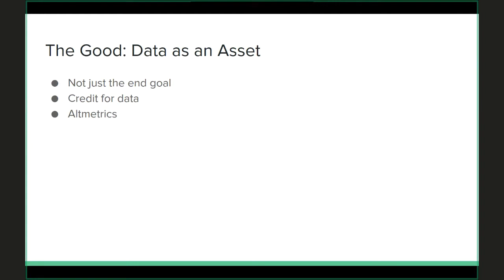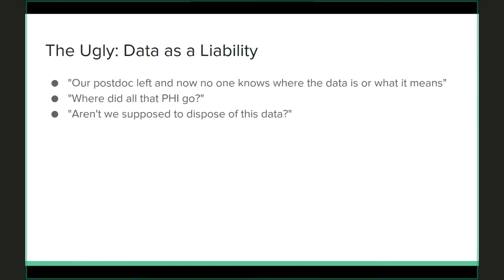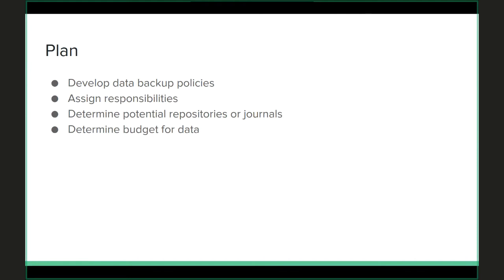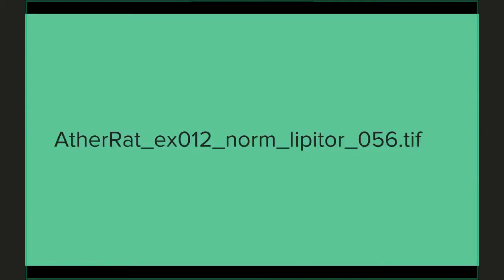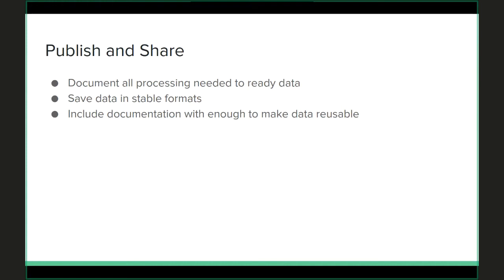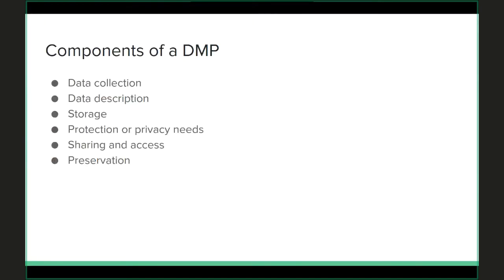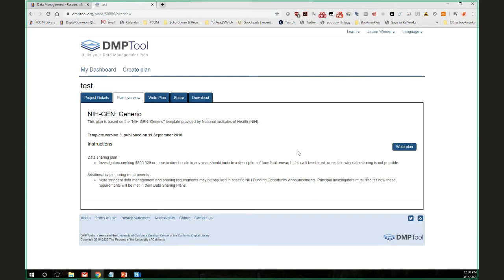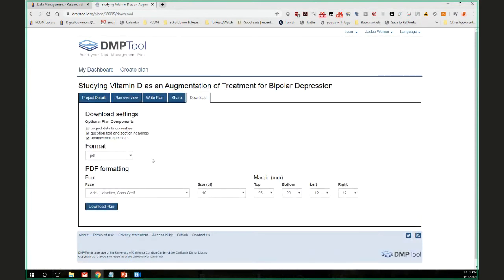Research Data Management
In this educational series video, PCOM's Scholarly Communication & Research Librarian reviews Research Data Management techniques.